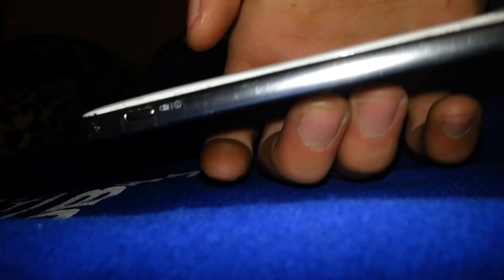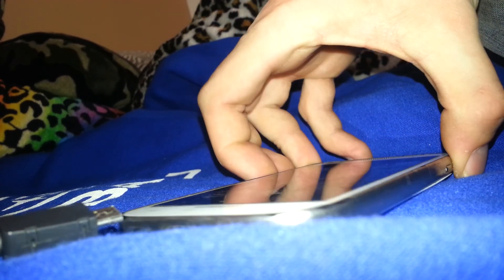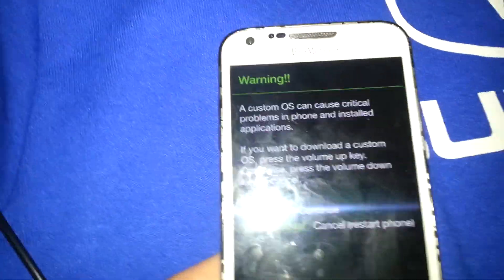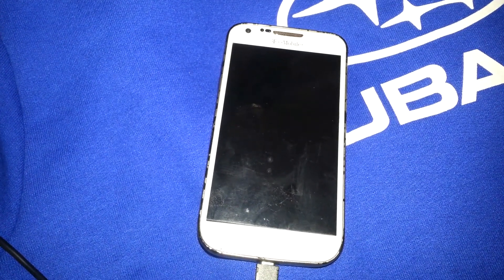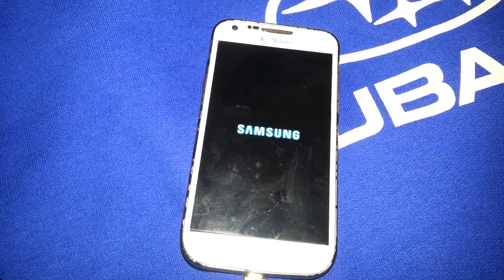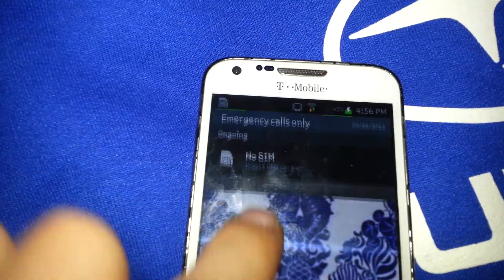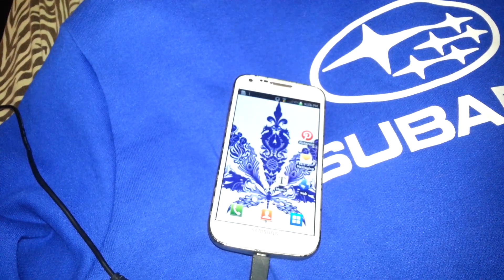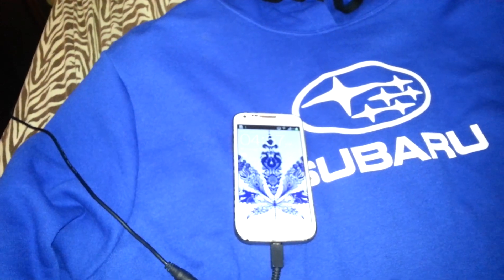How to turn on an S2 with a broken power button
If your power button is broken or is causing your s2 to vibrate every two seconds then this is a way to turn it on without using the power button.  The app gravity screen will unlock the screen.